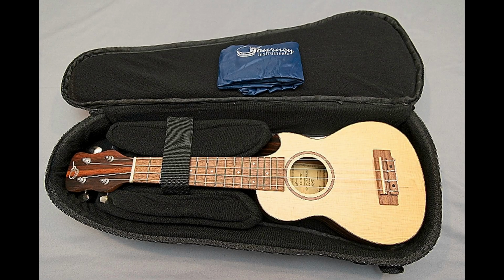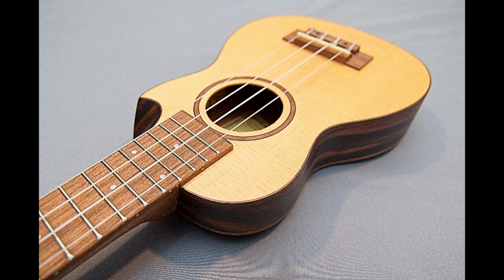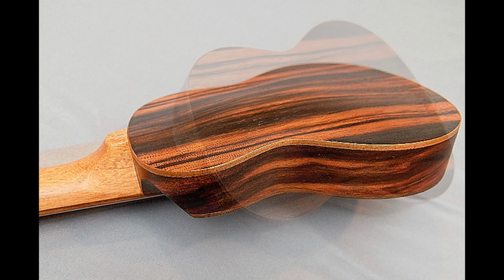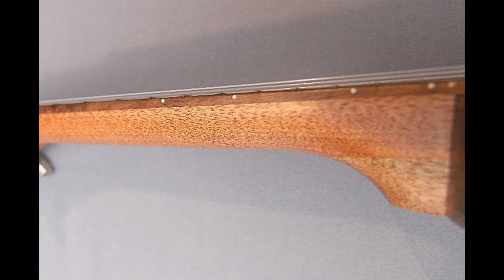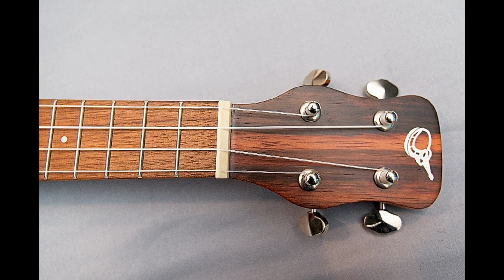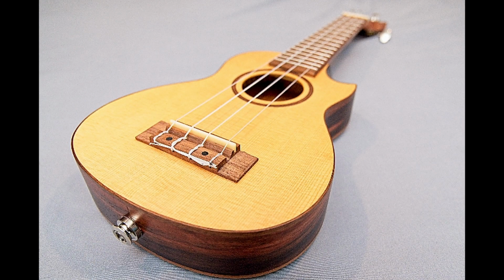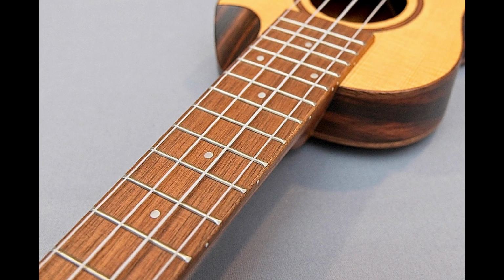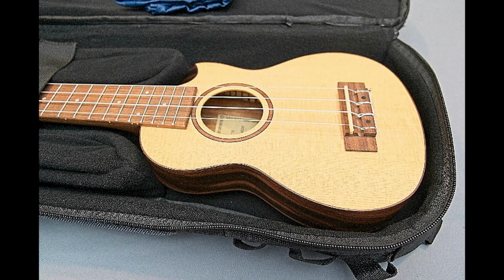Ultimate Travel Ukulele - Journey Instrument's J-uke Solid Sitka Spruce and Ebony Soprano Ukulele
Designed for Travel.  Online current for only $100 with a great case.
The J-ukeTM US490CTE is Journey Instruments’ take on what a premium travel uke should be. This soprano-scale Thinline Soprano-size sitka/ebony travel ukulele is fitted with a super-cool scoopaway and premium appointments and tonewoods to deliver optimal tone and playability for ukulele players on-the go.

Journey Instruments donated this ukulele to support and article and video I am working and to support an RV rally in April during the solar eclipse. The article is a persuasive guide to travel with a ukulele while RVing.   Here is a link to: 10  Reasons You Need a Traveling Ukulele in Your RV.

Find this from Journey Instruments of from Amazon
Soprano size gig bag

Concert size gig bag